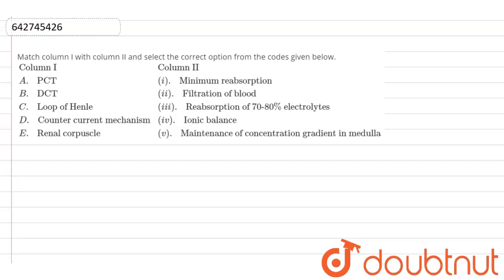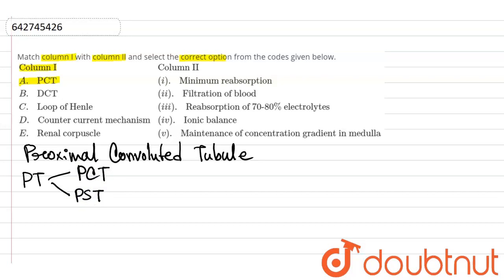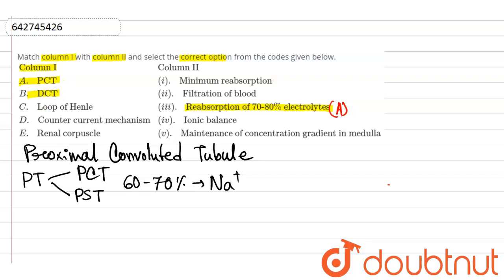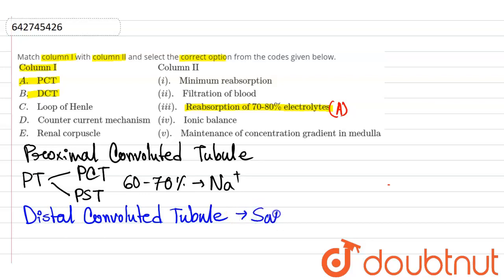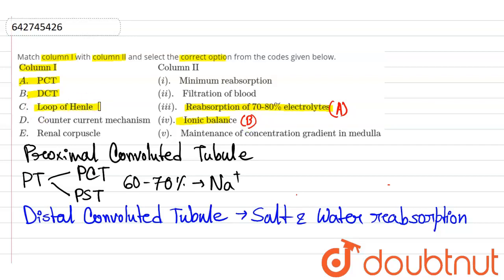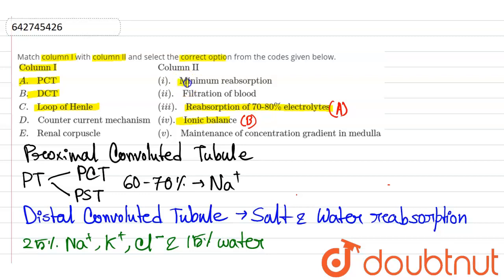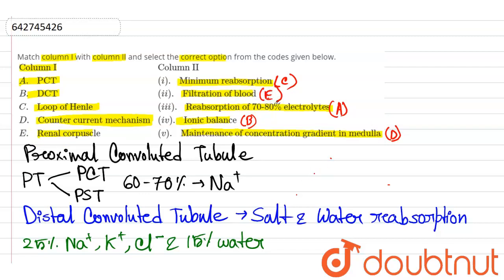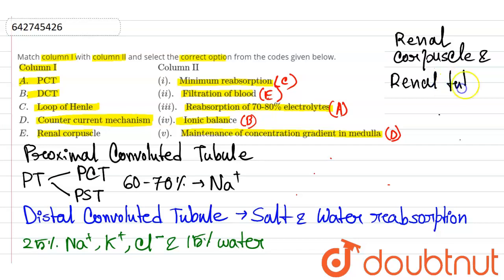Match column I with column II and select the correct option from the codes given below. {:(Colum...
Match column I with column II and select the correct option from the codes given below. {:(Column I,Column II),(A. PCT,(i). Minimum reabsorption),(B. DCT,(ii). Filtration of blood),(C. Loop of Henle,(iii). Reabsorption of 70-80% electrolytes),(D. Counter current mechanism,(iv). Ionic balance),(E. Renal corpuscle,(v). Maintenance of concentration gradient in medulla):}
Class: 11
Subject: BIOLOGY
Chapter: EXCRETORY PRODUCTS AND THEIR ELIMINATION
Board:NEET

👉 Have Any Query? Ask Us.